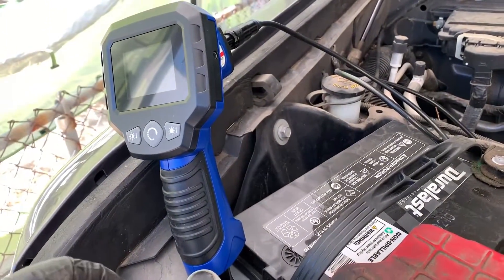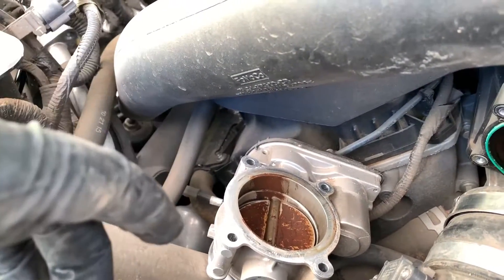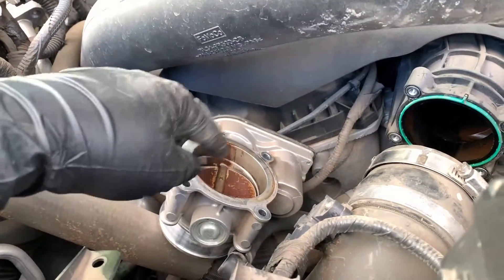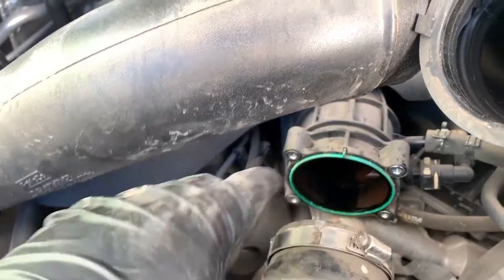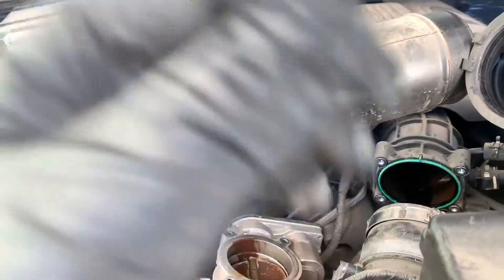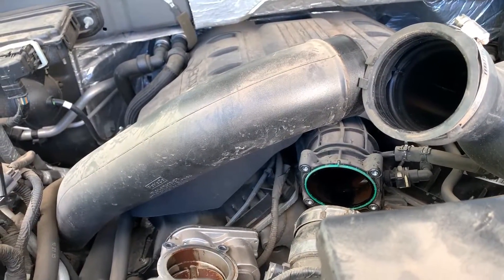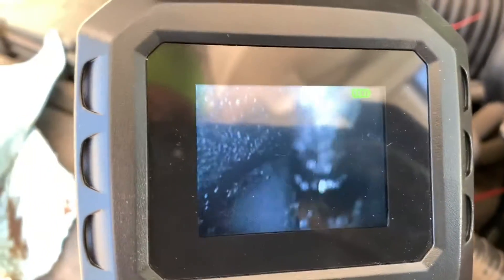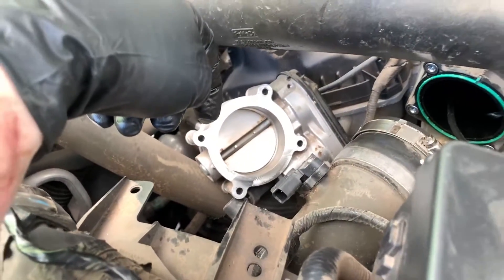ECOBOOST SLUDGE HOW BAD IS IT?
Find a bore camera that fits your needs
bore camera&index=aps&camp=1789&creative=9325&linkCode=ur2&linkId=119740af379d07aab38fa9ce258dbfa5

This video we find out how bad is direct injection sludge? We know the stories from the internet, that direct injection engines are very dirty. But how dirty are direct injection engines? The short answer is very. This video will quickly give you a camera of ecoboost engine valves with a quick description of where it comes from. I wanted to know the science of how the valves get dirty and I wanted to measure just how dirty the intake vales are on a direct injection motor.

When you make qualified purchases from these Amazon links, they help financially support the channel so we can keep bringing you great content to help keep your high mileage used cars on the road longer.